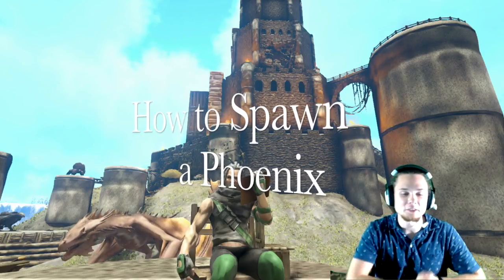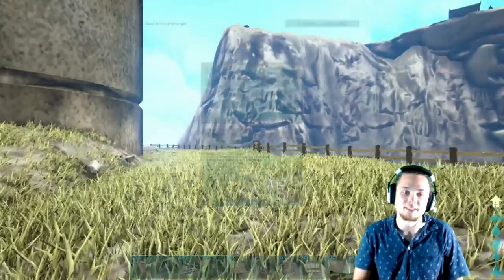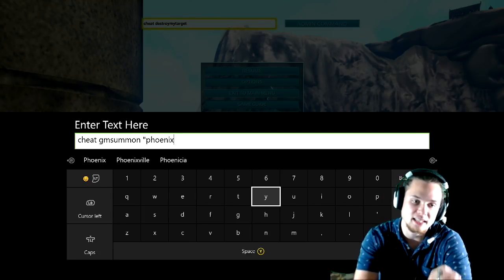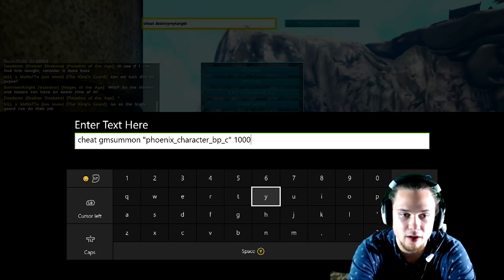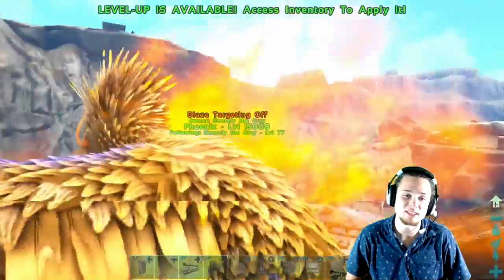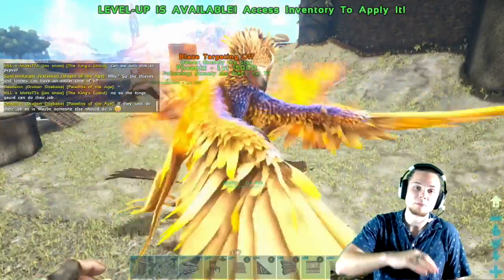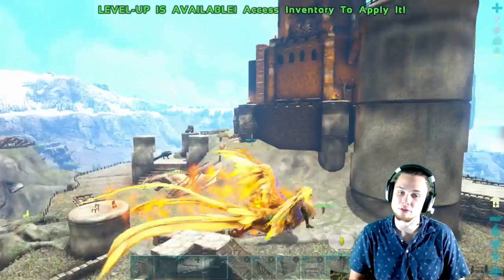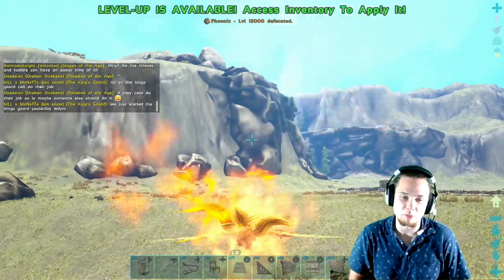Ark | How to spawn a Phoenix w/ console commands